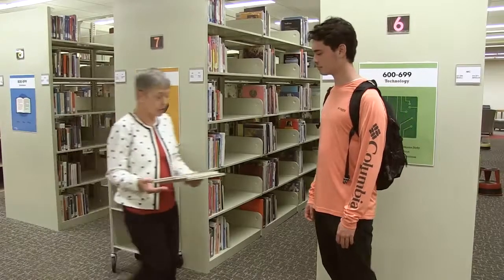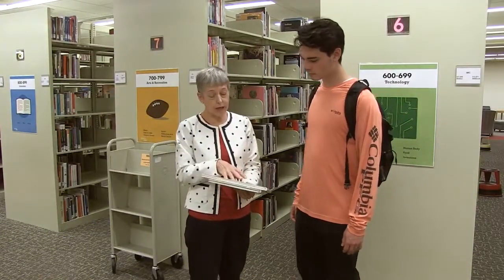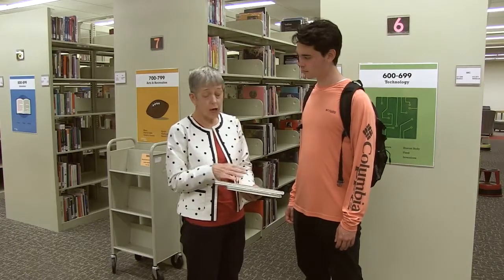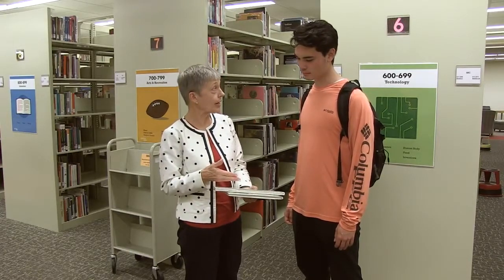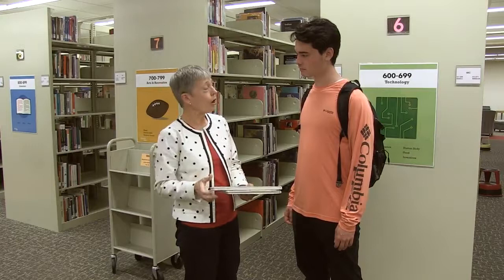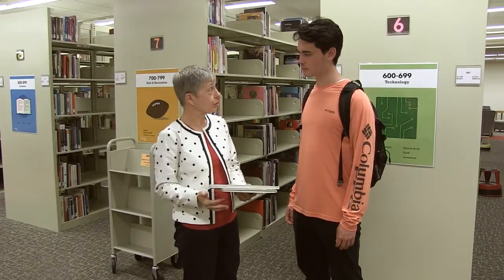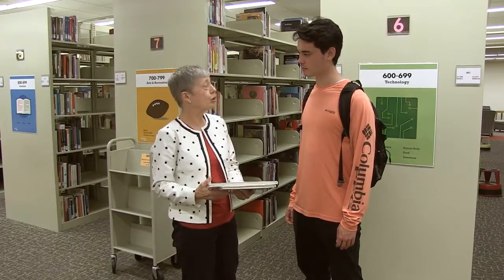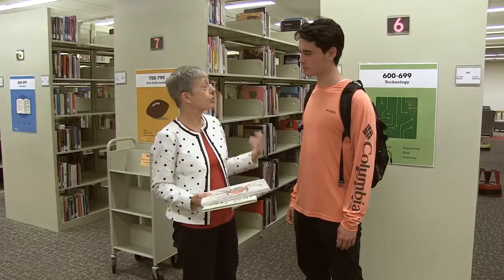IMC Virtual Tour Video 3